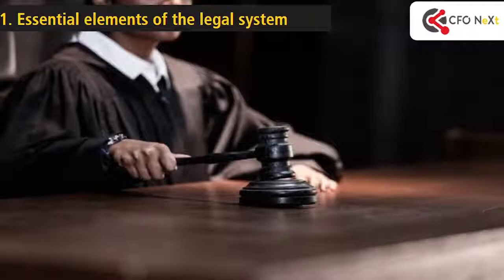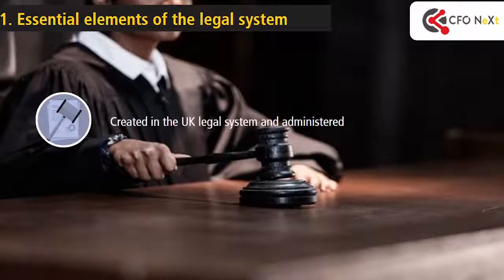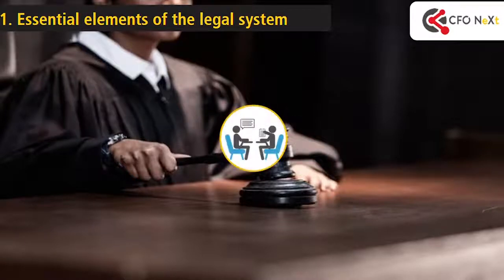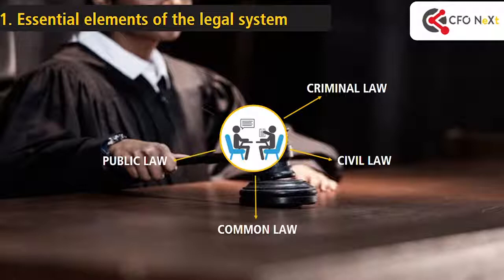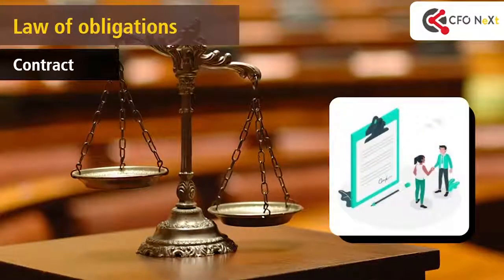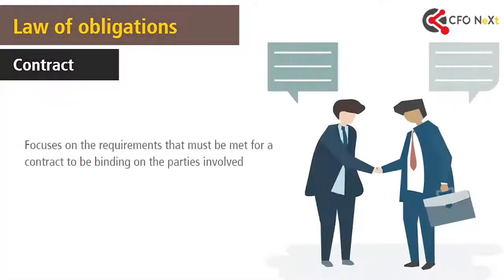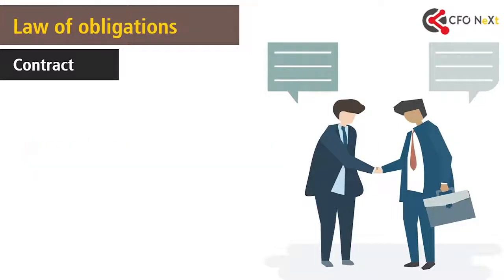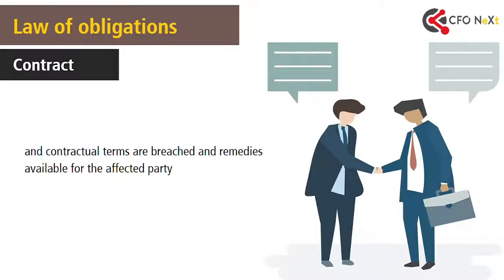ACCA - Corporate and Business Law Global Variant